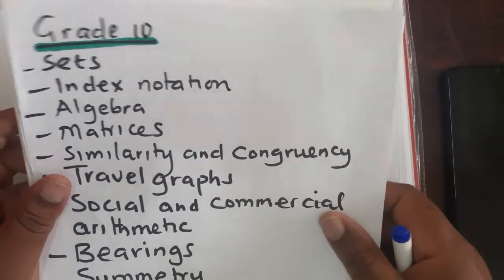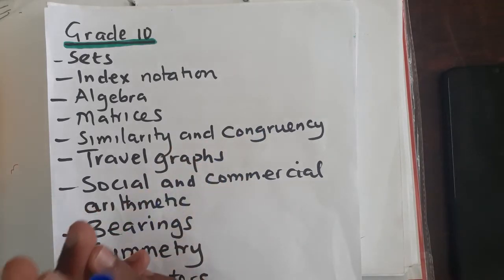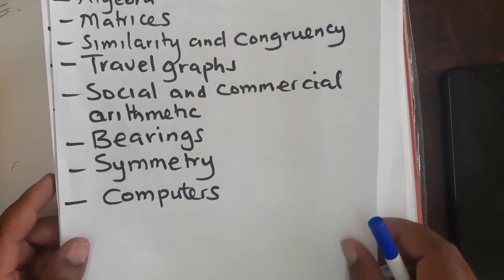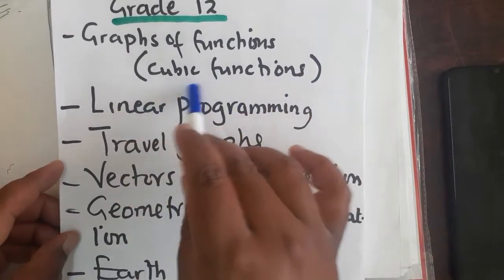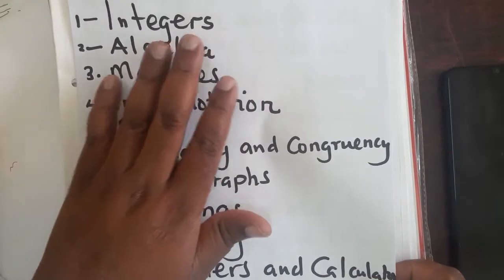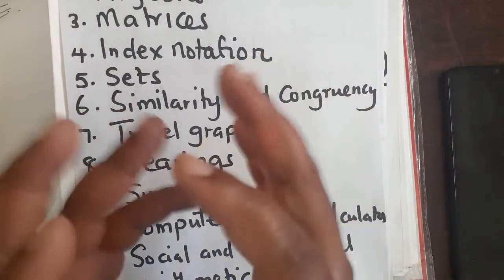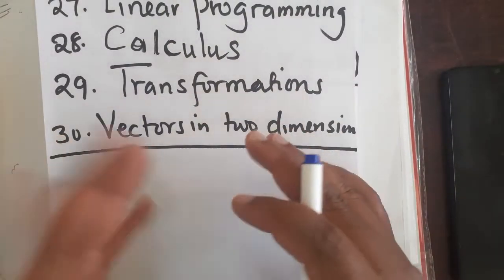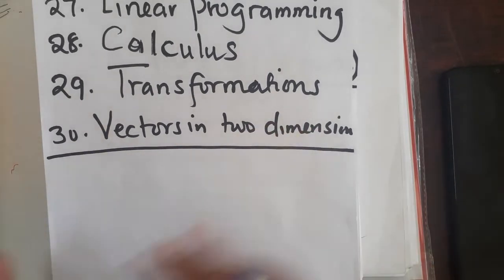Zambian grade 10 - 12 Mathematics guide